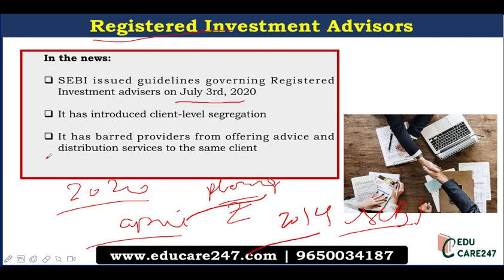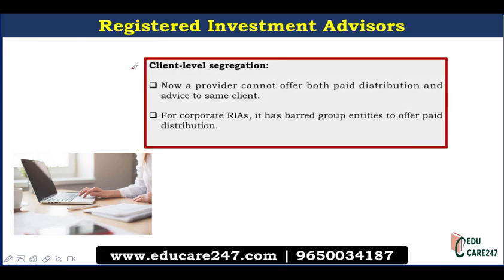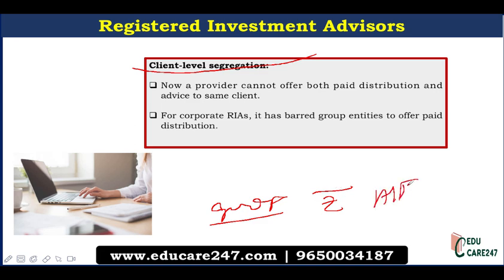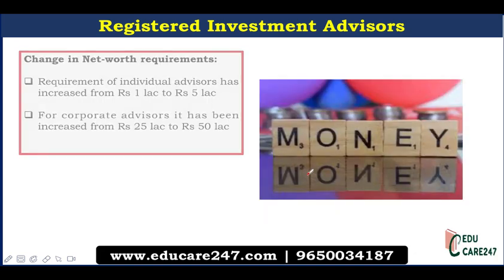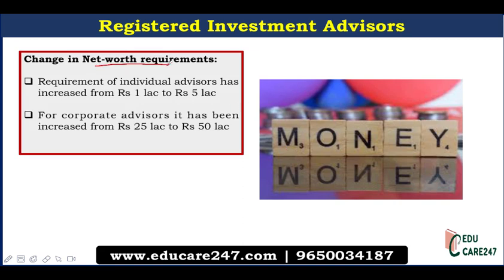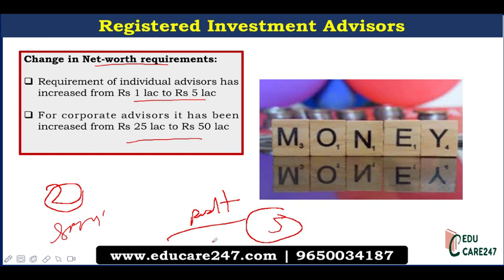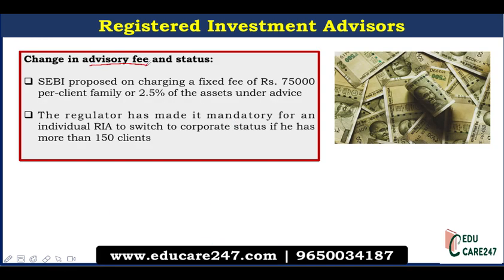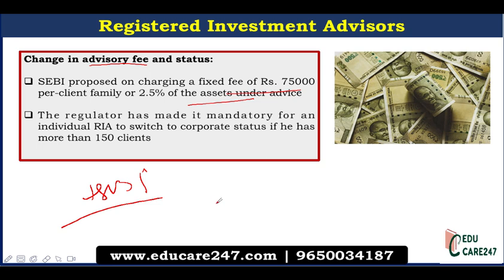SEBI Guidelines for Investment Advisors | Lecture 18 - Financial Awareness | RBI Grade B 2020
This video discusses the SEBI Guidelines for Investment Advisors. It is important for SEBI Grade A and RBI Grade B examination 2020.